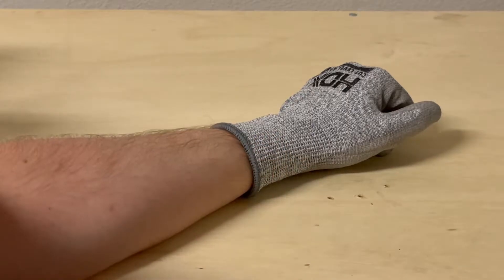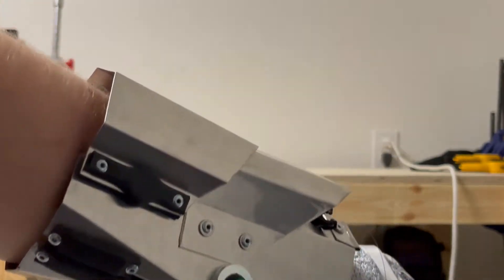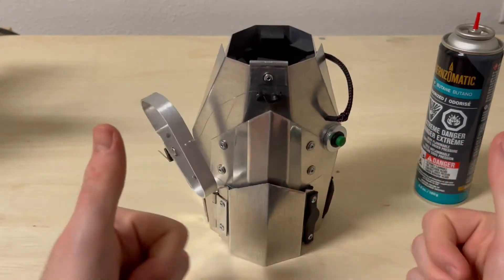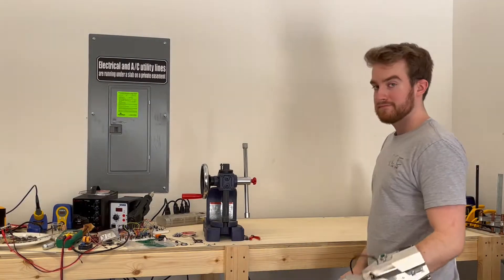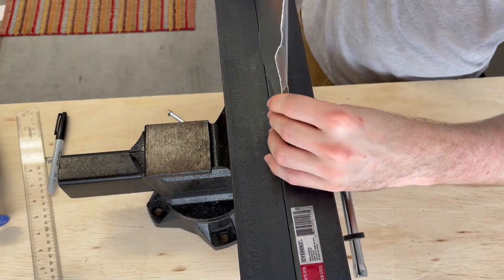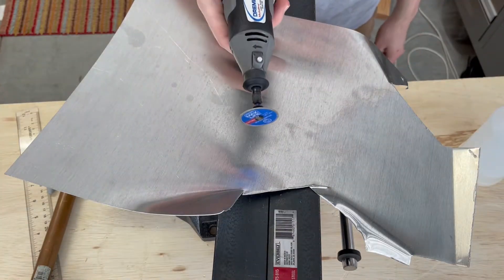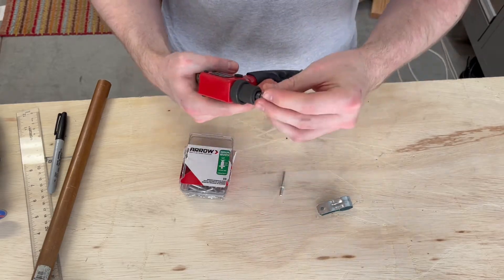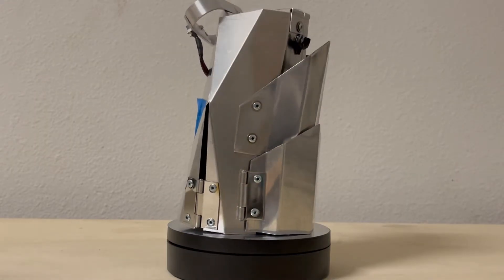Star Wars: Mandalorian Flamethrower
This is a star wars mandalorian flamethrower that I made. It looks kind of like something Jango Fett would wear. It is made of aluminum, and took a couple days to complete. It isn't a replica, but that's not what I'm going for. Let me know what you think :) It burned many an arm hair

If you'd like to build your own, here's some links to many parts that I used:

Bernzomatic lighter (for fuel tank)
Tesla lighter (igniter)
Riveter & rivets
Safety switch
Hand switch
Cable sleeve